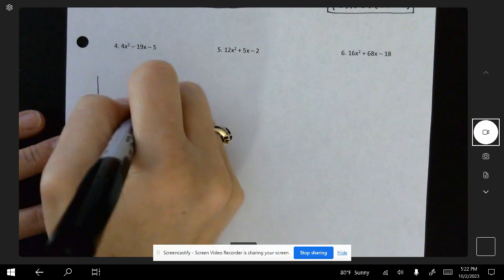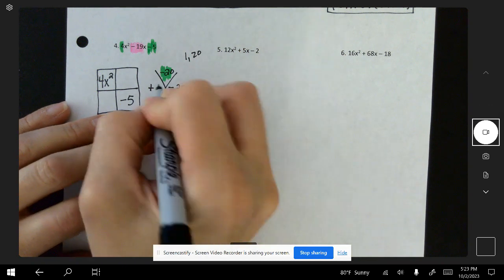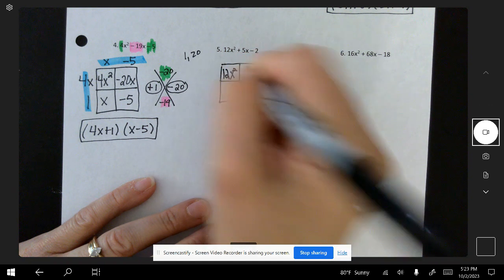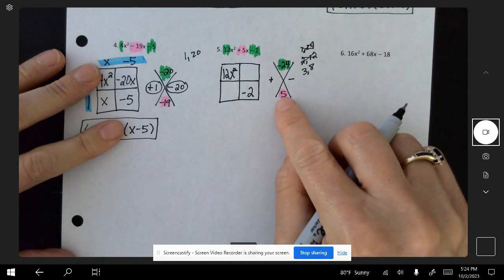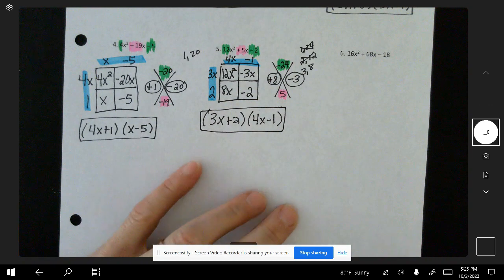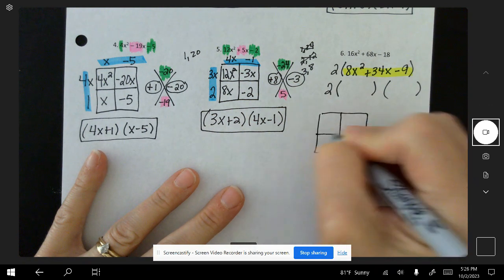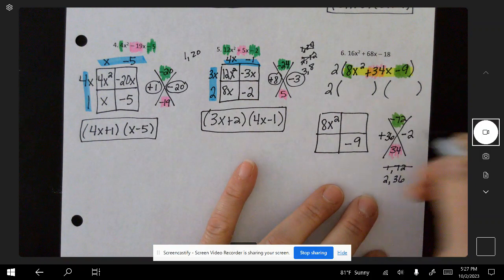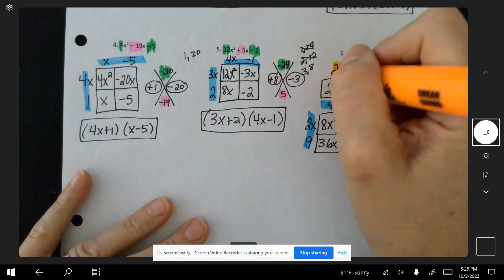Factoring Trinomials Part 2